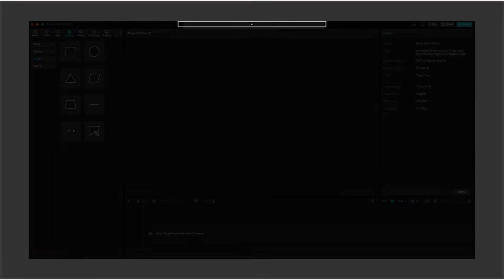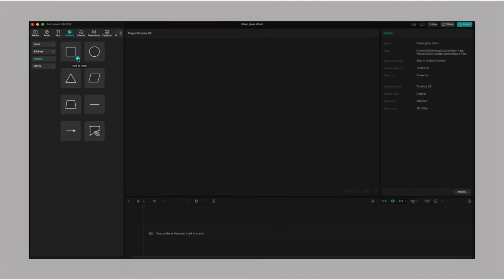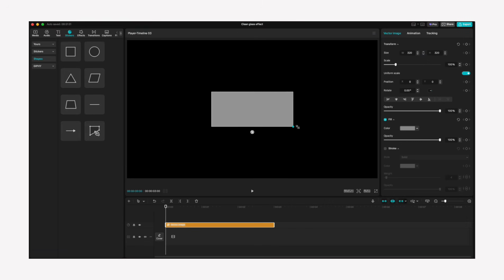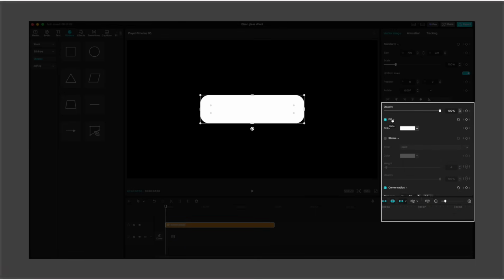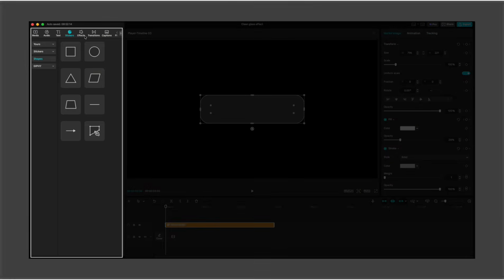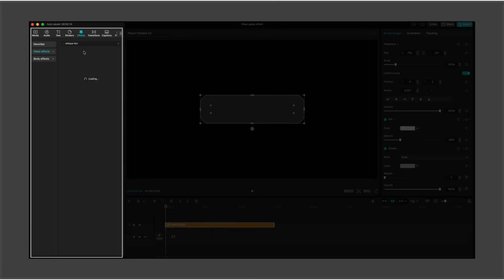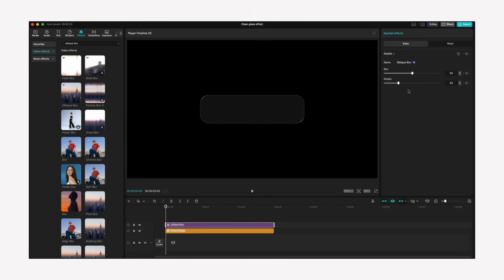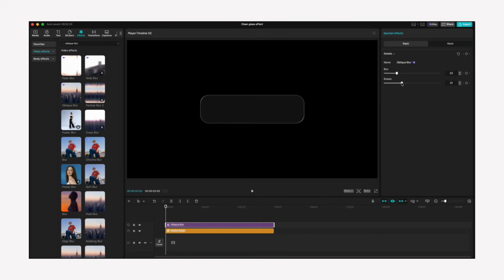How to Create a Premium Glass Effect in CapCut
Learn how to create a clean and premium glass effect in CapCut PC using only CapCut—no After Effects required.

In this step-by-step CapCut tutorial, I’ll show you how to create a professional glassmorphism effect using shapes, transparency, strokes, and Oblique Blur. This effect is perfect for captions, lower thirds, UI graphics, advertisements, social media videos, and professional edits.

In this tutorial, you’ll learn:

• How to create and customize a glass shape
• How to add realistic transparency and borders
• How to use the Oblique Blur effect
• How to create a clean glassmorphism design
• How to make your CapCut edits look more professional

Who said CapCut is basic? CapCut only looks basic when you use it like everyone else.

Comment “I WANT MORE” if you want another CapCut tutorial.